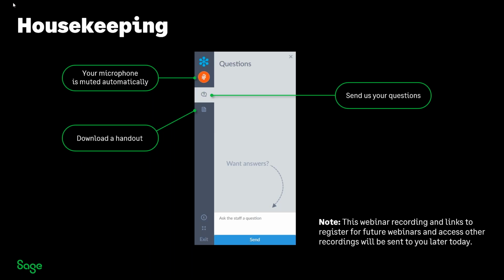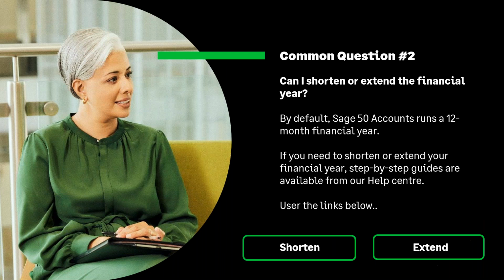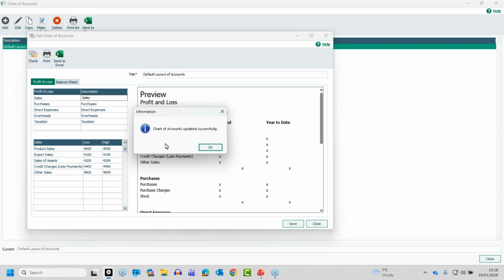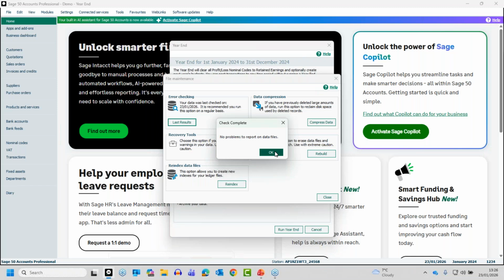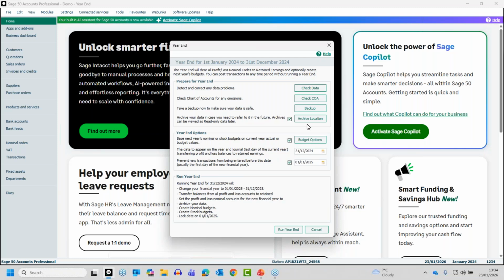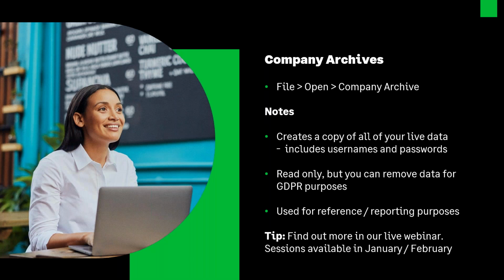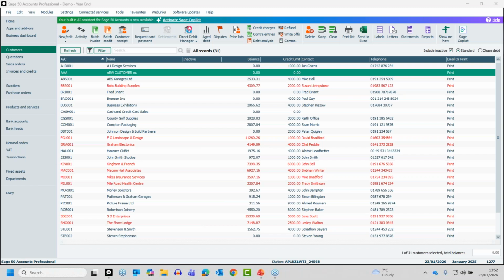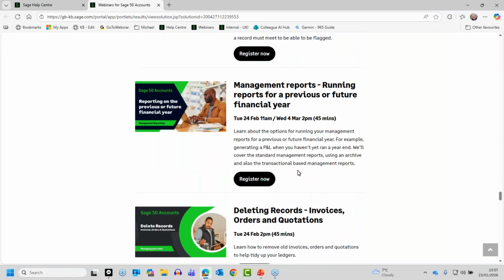Sage 50 Accounts (UK) - Running your year end